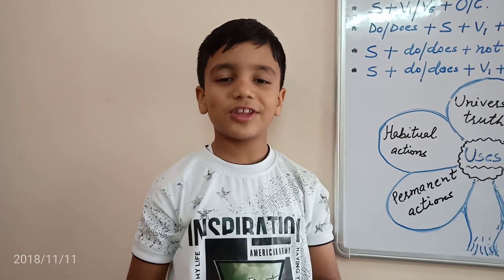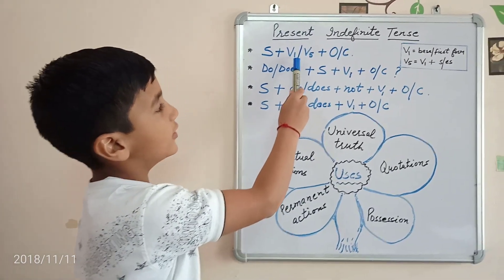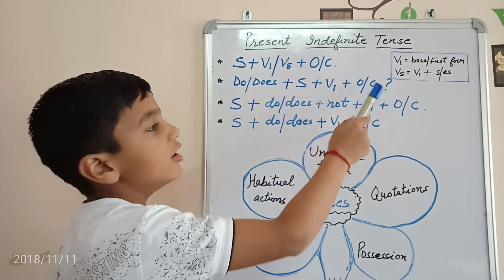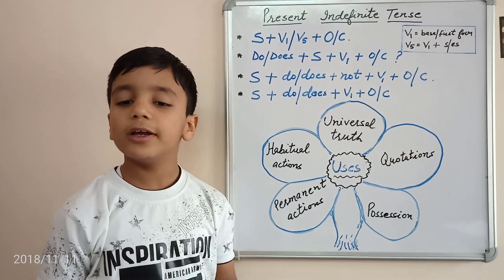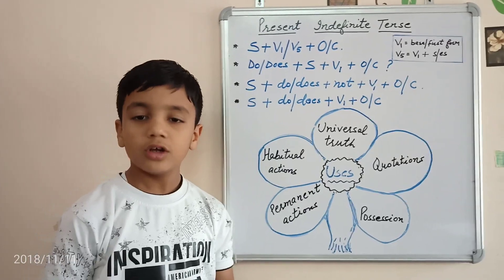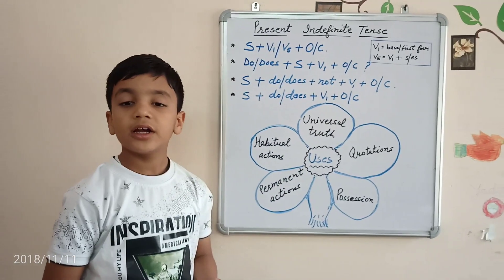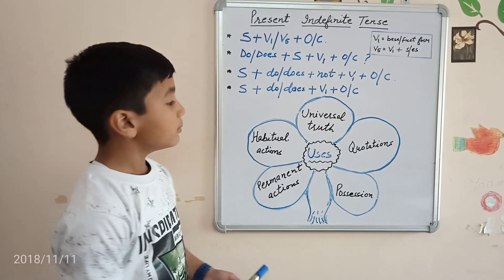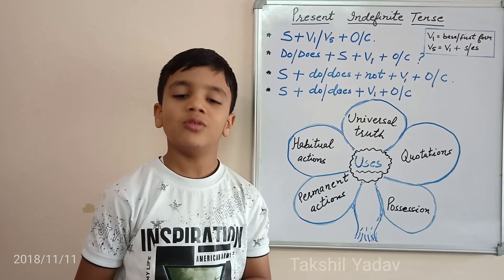Present Tense || Present Indefinite Tense || English Grammar - Part-II || Takshil Yadav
Presentation on Present Indefinite Tense by Takshil Yadav